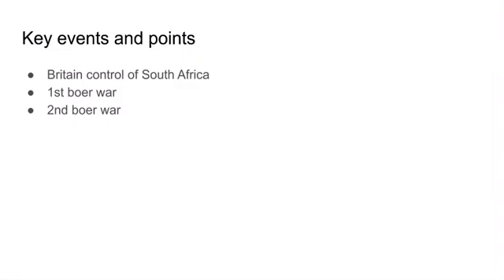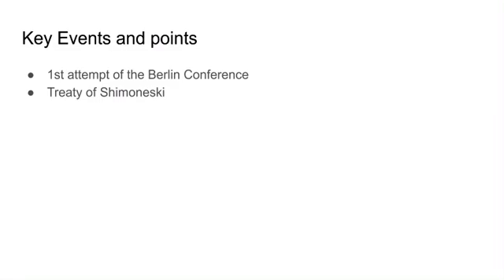1.2 What was the impact of imperial expansion on international relations?